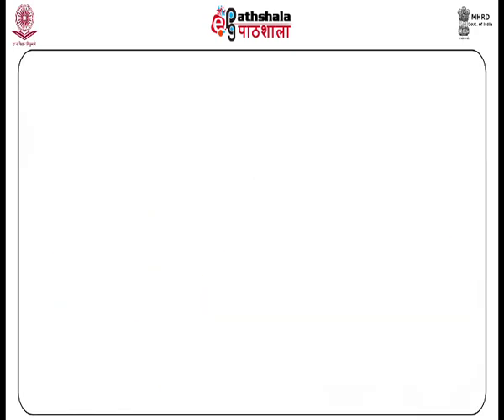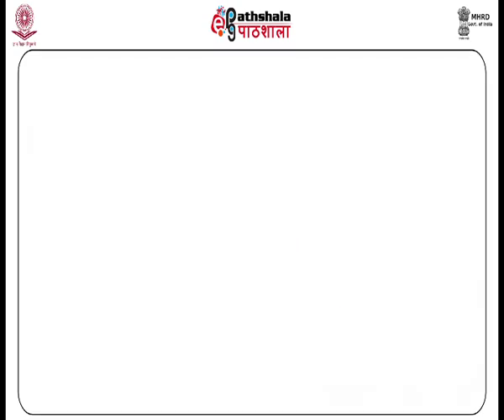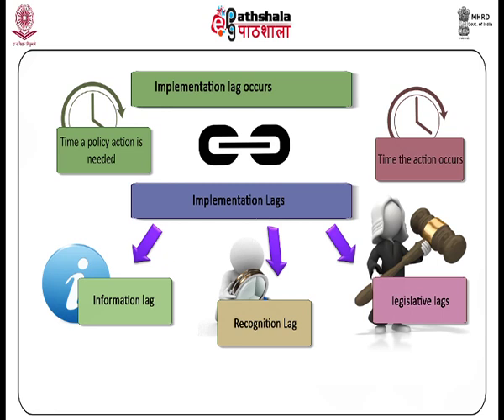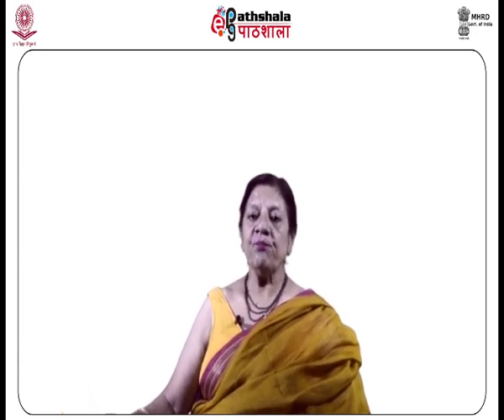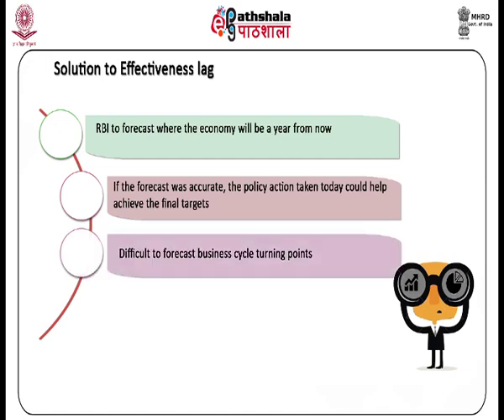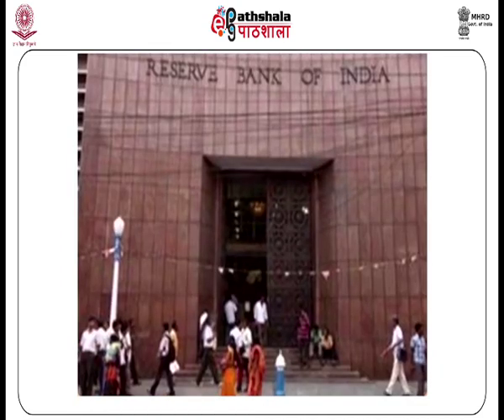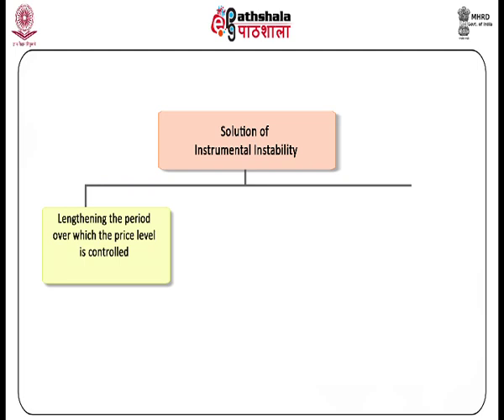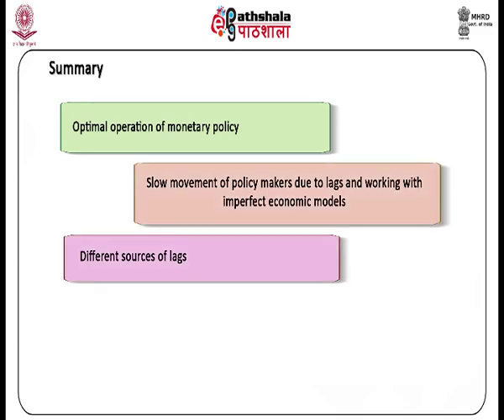Effectiveness of Monetary Policy